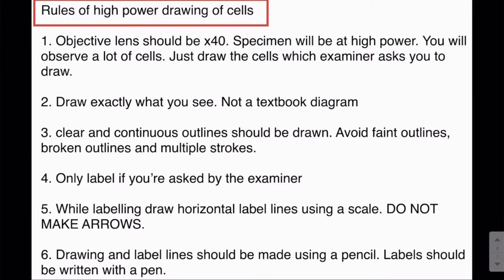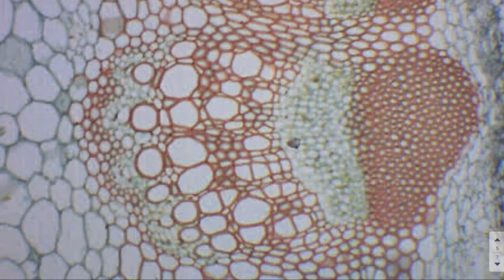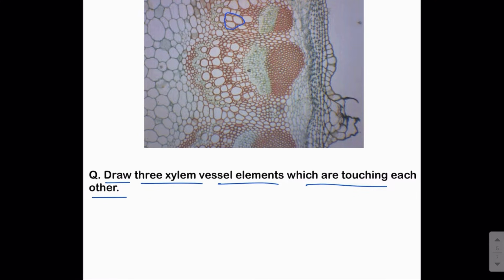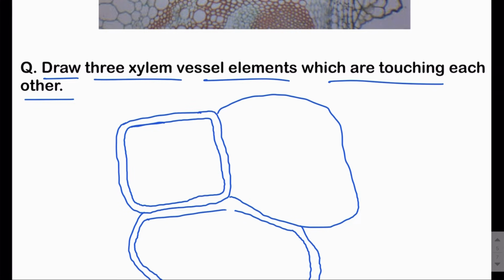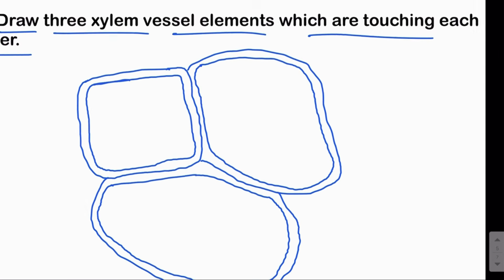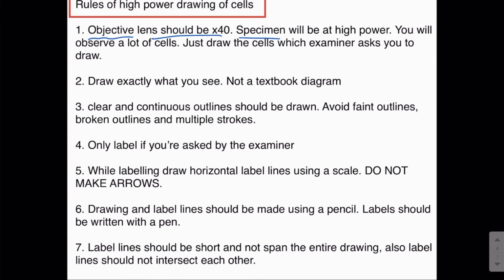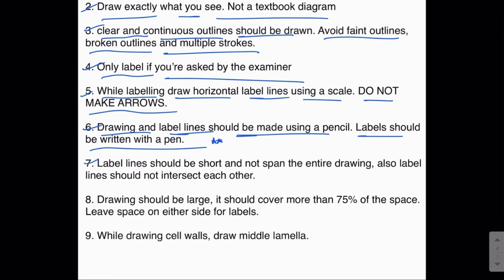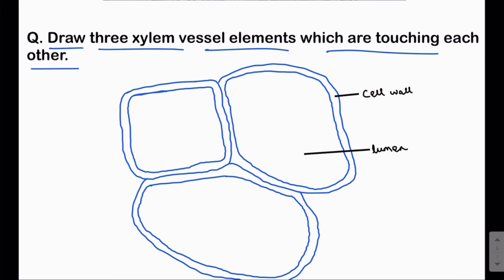High power drawing of cells | AS Level Biology